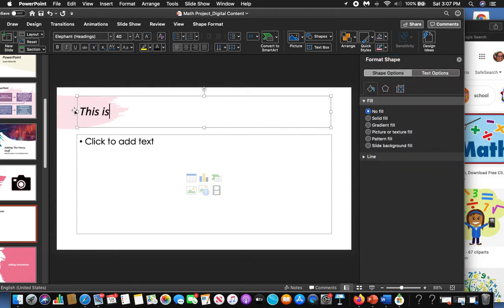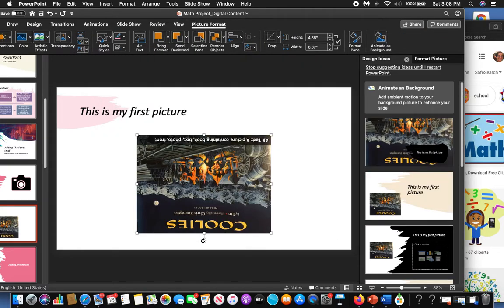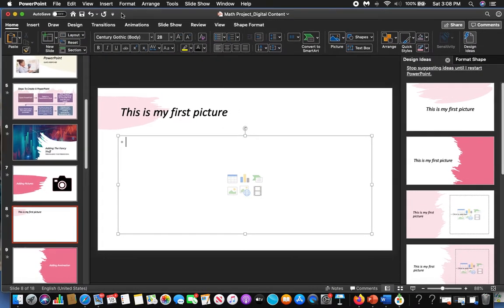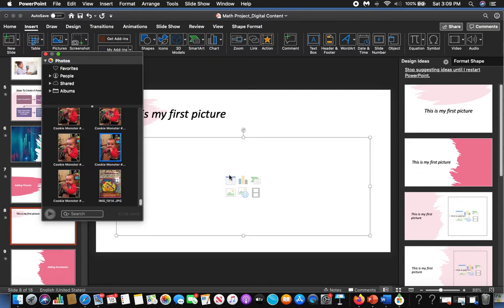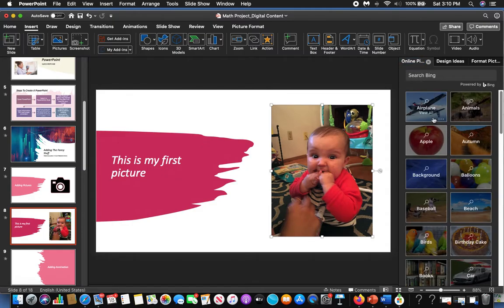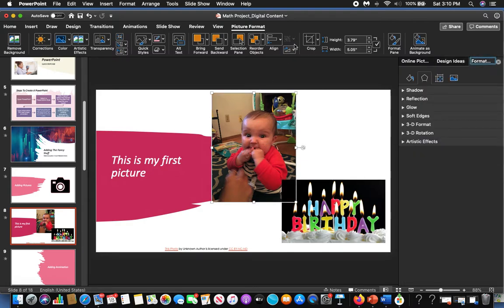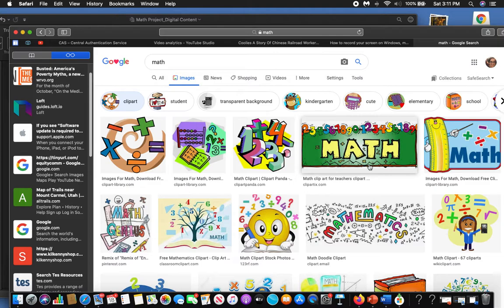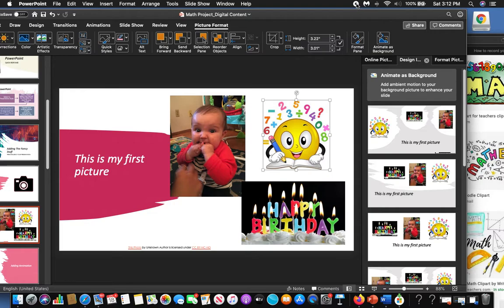Add a picture to PowerPoint 2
This is a short tutorial on how to add a picture to your PowerPoint